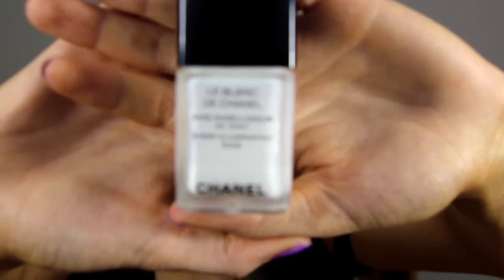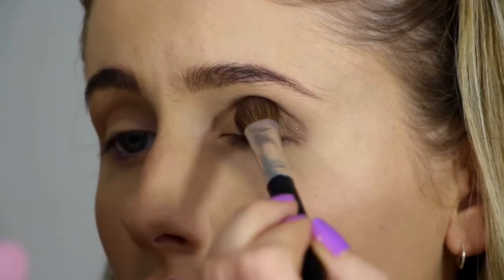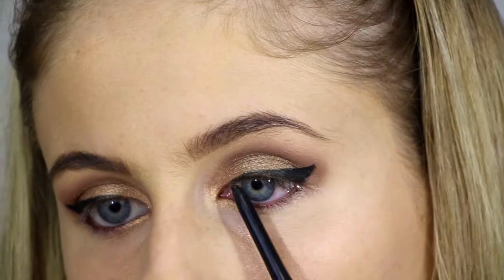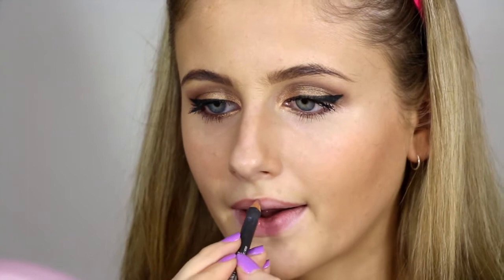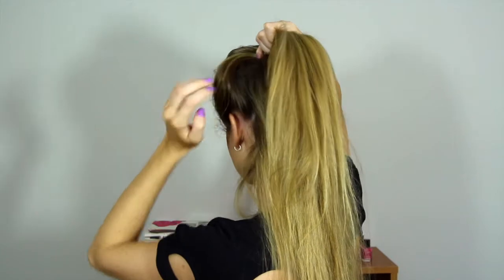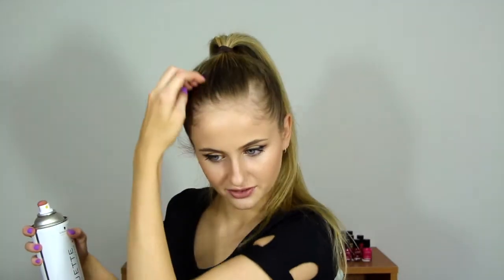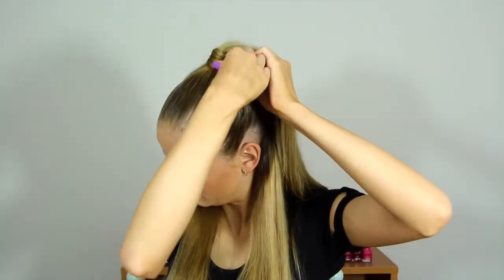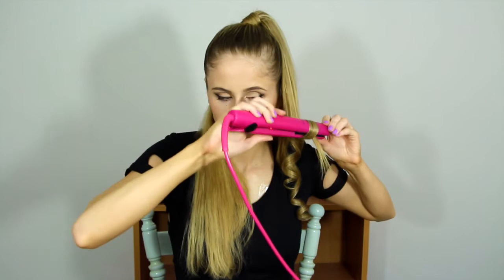Ariana Grande Detailed Makeup and Hair Tutorial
This look is inspired by Ariana Grande. It has been perfected through many processes of trial and error so please enjoy! Love R&R xo

Products Used Include:
Chanel Primer
Chanel Vita Lumiere Aqua Foundation
L'oreal Touche Magioue Concealer
Bourjois Healthy Balance Face Powder
Benefit Bronzer in Hoola
Naked Palette
Chanel Precision Eye Definer in Brun Intense
Chi Chi stay on eye liner in little black dress
Maybelline New York Eye Studio eye liner in Blackest Black
L'oreal Telescopic Mascara in Extreme Black
MAC lip liner in Subculture